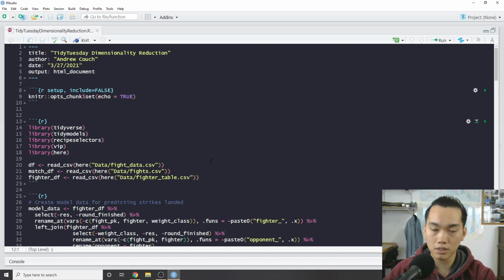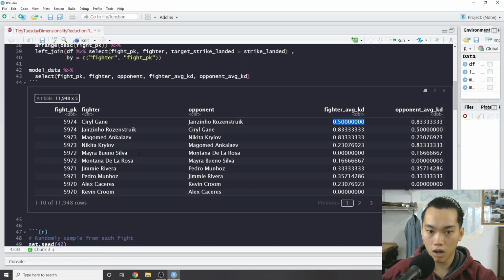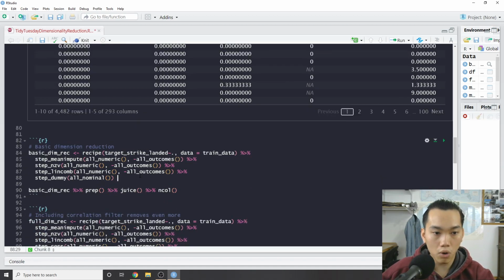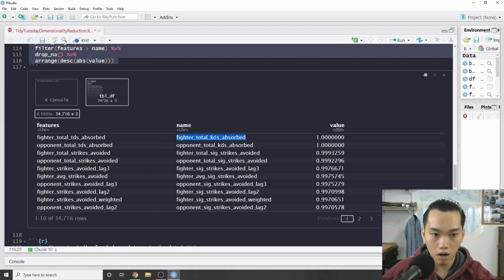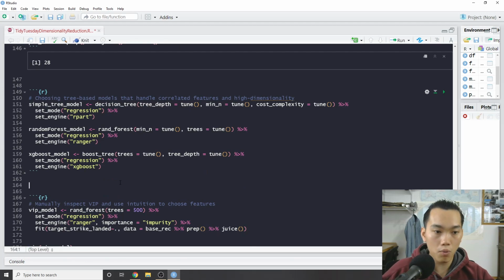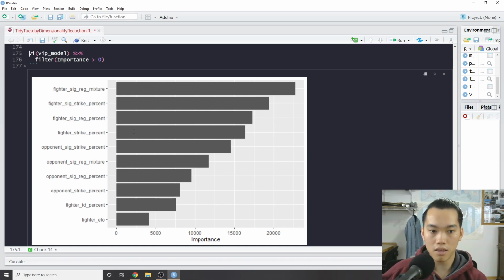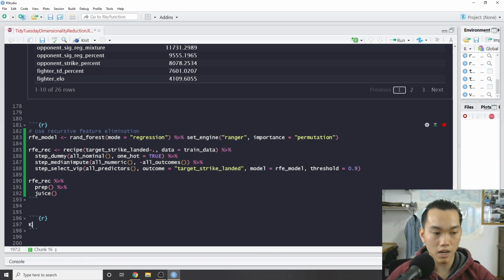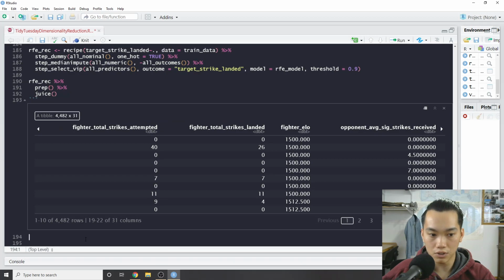Feature Elimination with TidyModels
In this week's TidyTuesday video, I go over common methods for handling data with a large number of correlated features. Using TidyModels I go over general feature elimination methods using recipes. I then explain issues with correlated features and ways to analyze which correlated components to select. I explain different MachineLearning algorithms that are useful for handling high-dimensional correlated data. I then show how to use domain knowledge and intuition by utilizing model variable importance scores. Finally, I show a brute force method of utilizing recursive feature elimination.